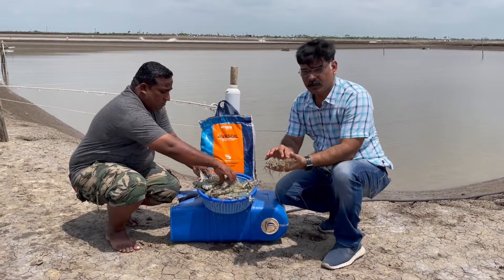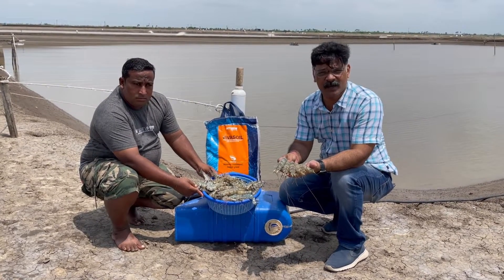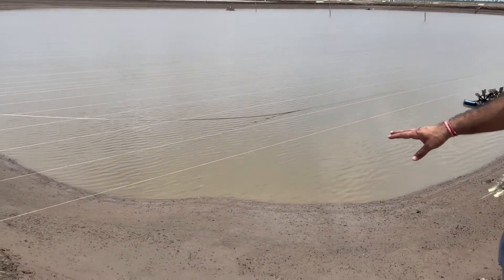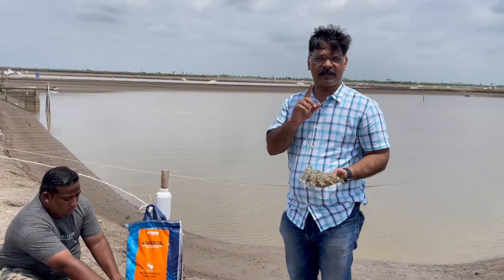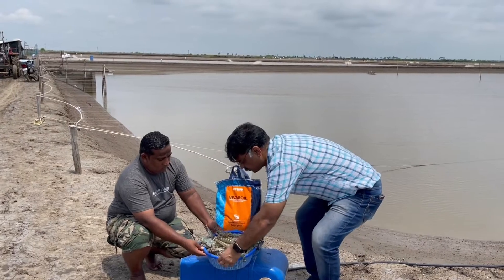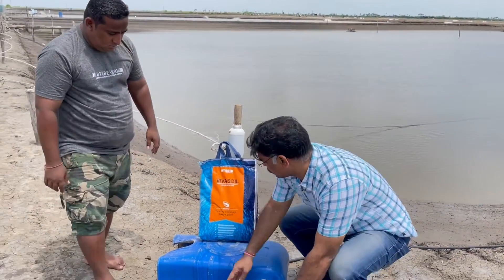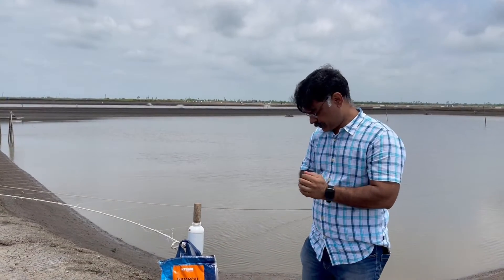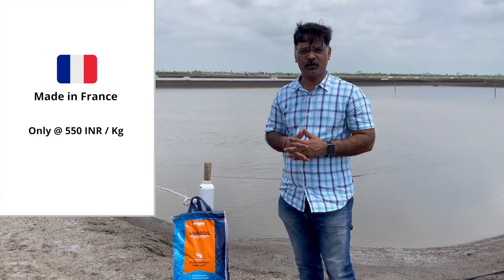VIVASOIL Best product for shrimp farming - Dr Manoj M Sharma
Dr Manoj M Sharma and HTS Bio, France has collaborated jointly to produce one of the best pond bio- remediation product to maintain very healthy pond bottom in shrimp farming. VIVASOIL is one of the best probiotics with cost effective to shrimp farmers. Its avialble only for 560 inr per kg (8 usd).